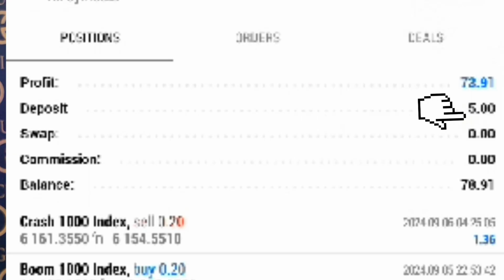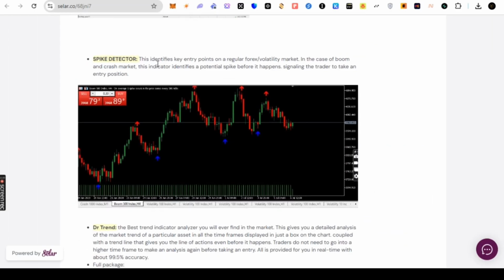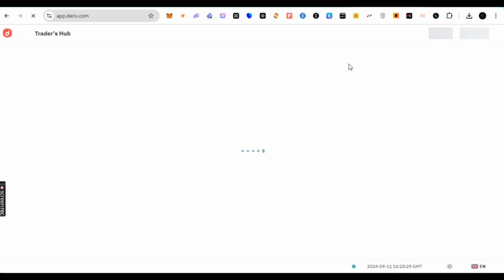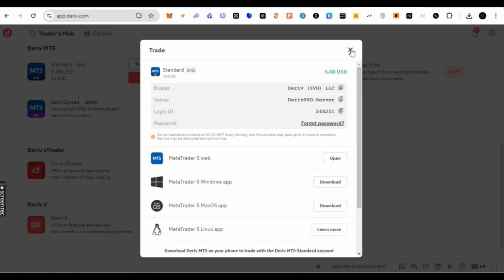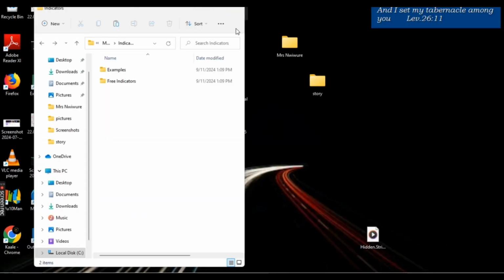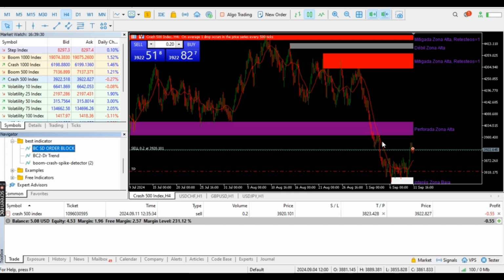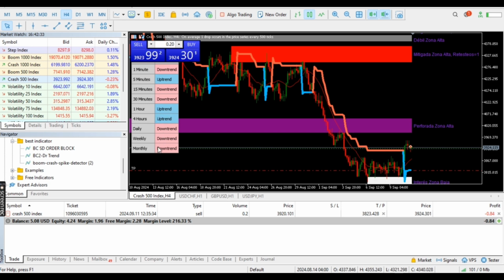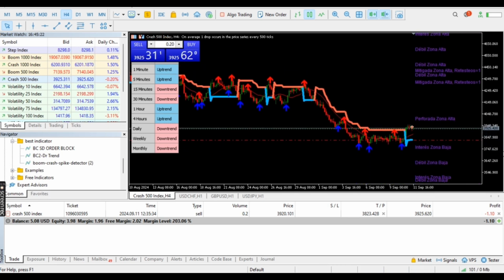Best price action analysis indicator for boom and crash: best boom and crash indicator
Best price action analysis indicator for boom and crash: beginner traded $5 to $332 in 24hrs